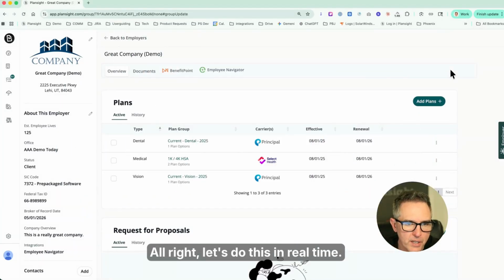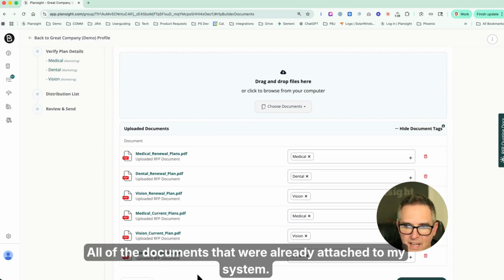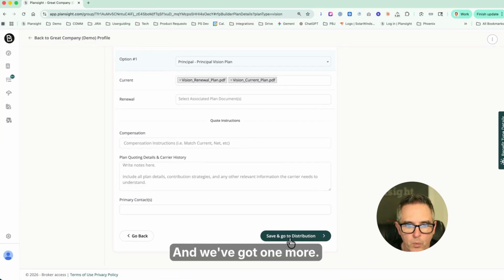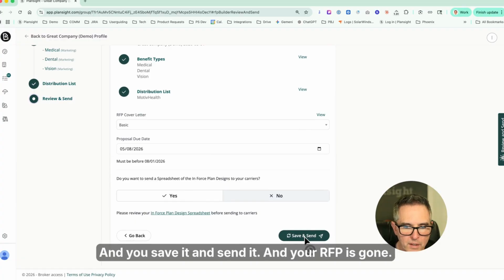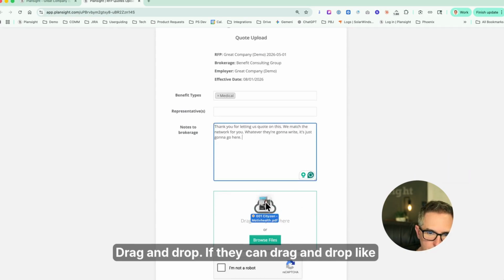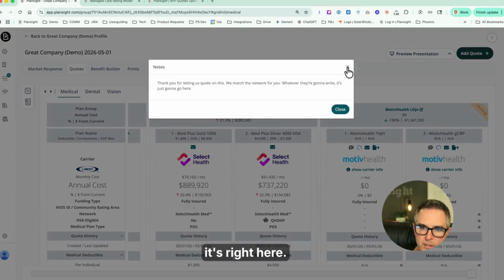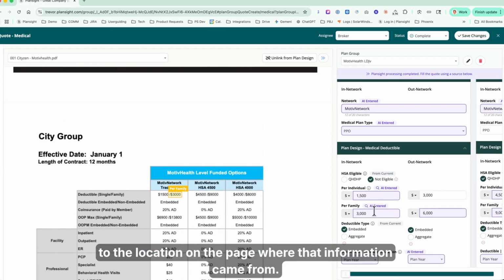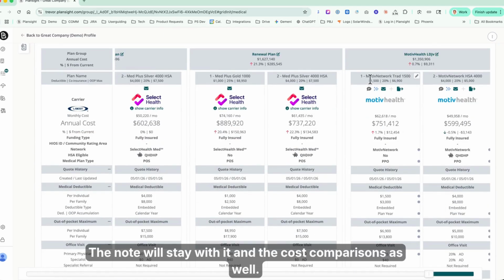From RFP to Presentation in Minutes: See Plansight AI in Action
Can you trust AI to handle the nuances of complex insurance plan designs?

In this real-time walkthrough, we demonstrate the power of the Plansight workflow: a system designed to take you from a customer profile to a client-ready presentation without the manual data entry grind. See exactly how we have replaced tedious spreadsheets with an intelligent, end-to-end RFP engine.

We dive deep into the seamless transition from launching an RFP to the "magic" of AI data extraction. Watch as the system recognizes current medical, dental, and vision plans, builds distribution lists, and then uses AI to "read" incoming carrier quotes. It does not just pull numbers; it provides a "breadcrumb trail" so you can verify every deductible and out-of-pocket max with a single hover.

Insights this demo unpacks:

🔹 The Real-Time RFP: How to launch medical, dental, and vision RFPs simultaneously using existing customer data and documents.
🔹 Automated Distribution: Why pre-populated carrier lists and drag-and-drop census uploads save hours of administrative prep.
🔹 The Carrier Experience: A look at the simplified portal where carriers upload quotes in seconds, triggering an instant notification to your team.
🔹 AI Extraction Engine: Watch the AI identify and extract complex plan designs from carrier PDFs and map them directly into your presentation.
🔹 Verification and Trust: How the "purple highlight" feature allows you to hover over data points to see exactly where they live in the original document.
🔹 The 1-Click Presentation: Why shifting data from "Option A" to "Option B" happens instantly, keeping costs and plan comparisons perfectly synced.